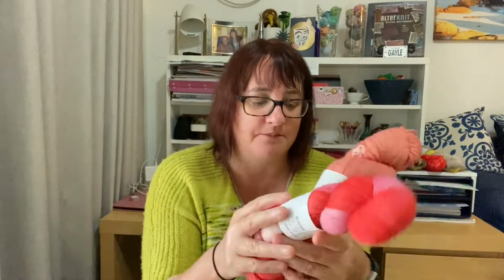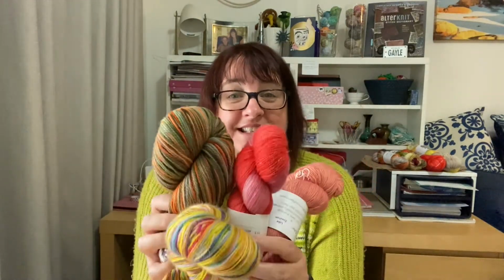5 tips on how to get the best experience with your Woolswap - Woolswap episode 9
Today's video I share with you 5 tips on how to get the best experience with your yarn swap with Woolswap.